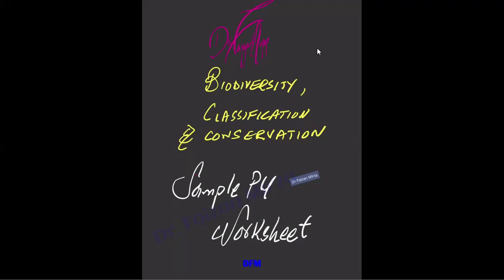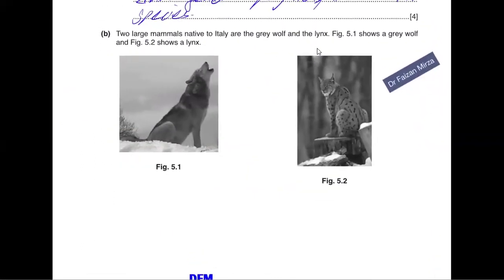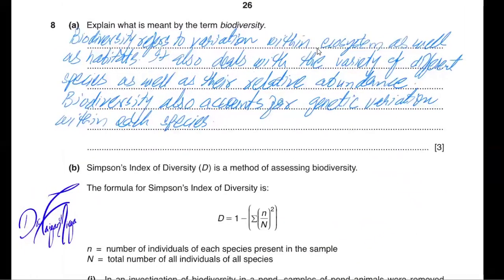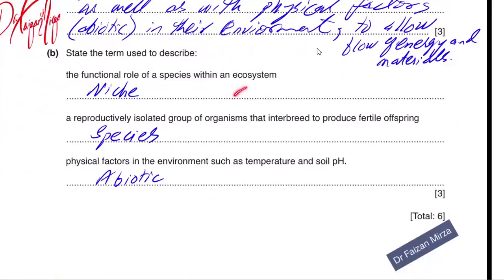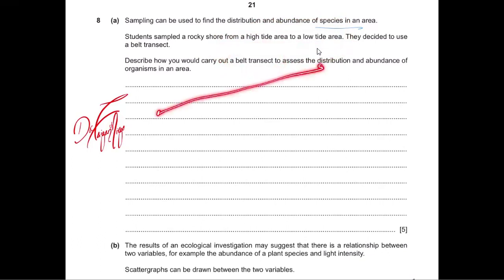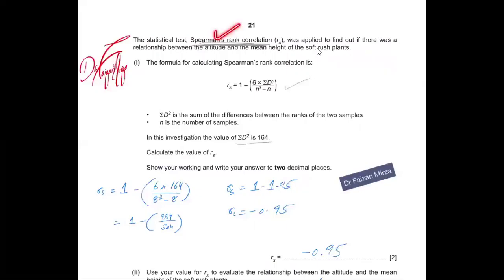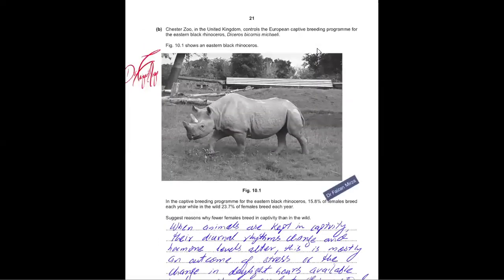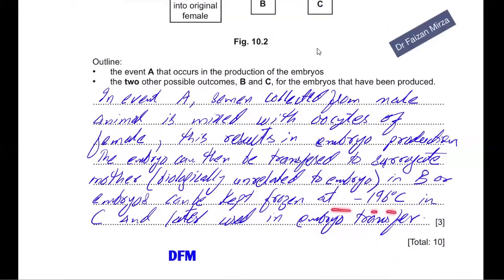Biodiversity Classification & Conservation Topical Solved P4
Q5 9700/42/O/N/16
Q8 9700/42/F/M/19
Q7 9700/42/M/J/19
Q7 9700/43/M/J/19
Q8 9700/43/M/J/20
Q8 9700/42/O/N/20
Q10 9700/42/F/M/23
Q10 9700/42/M/J/23